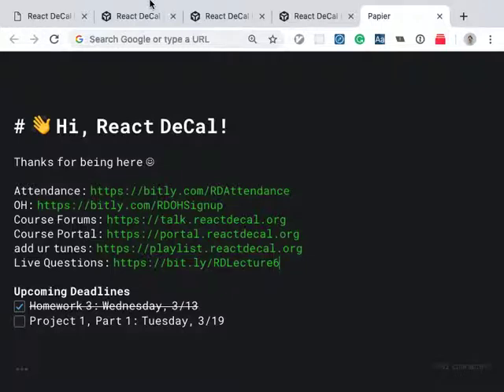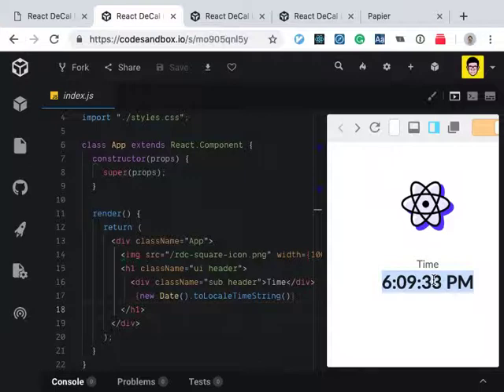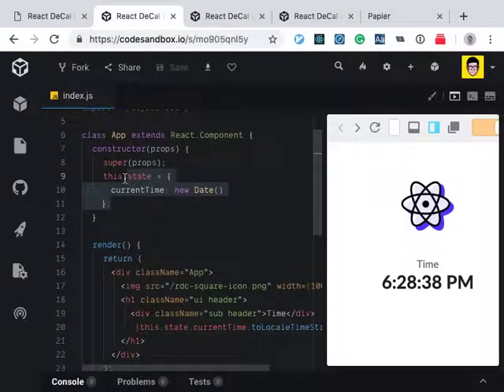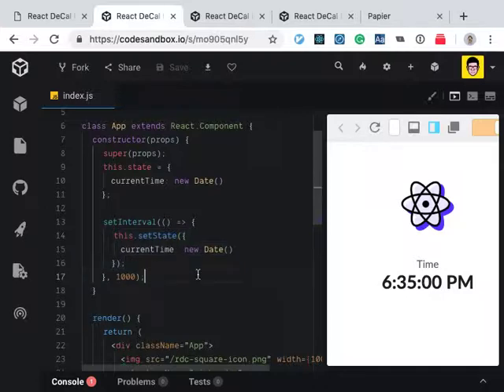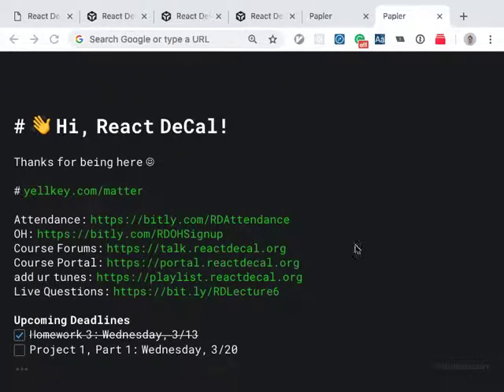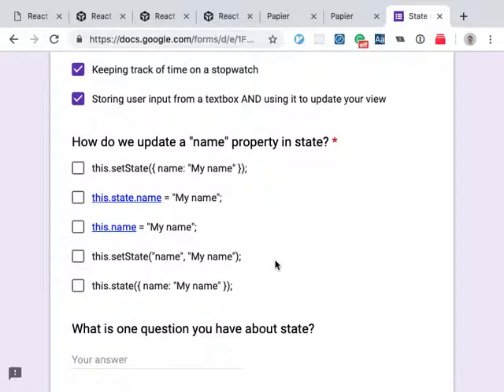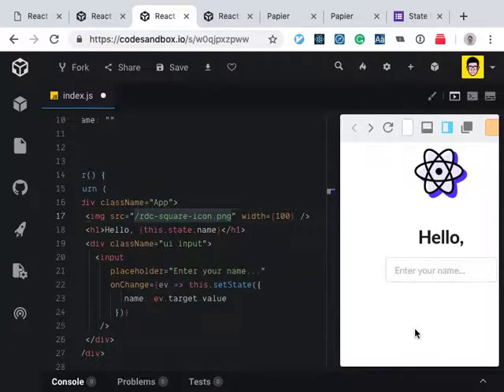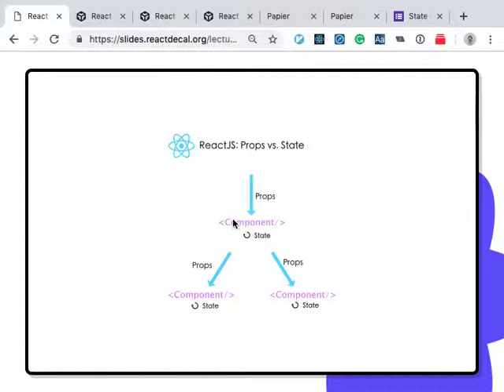React DeCal Spring 2019 Lecture 6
This is Lecture 6 of the Spring 2019 React Decal.